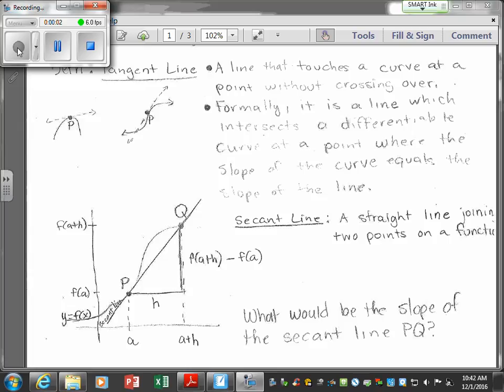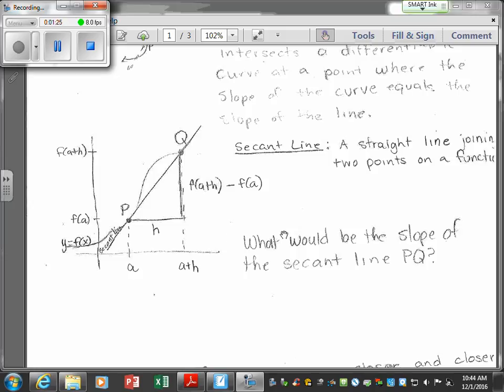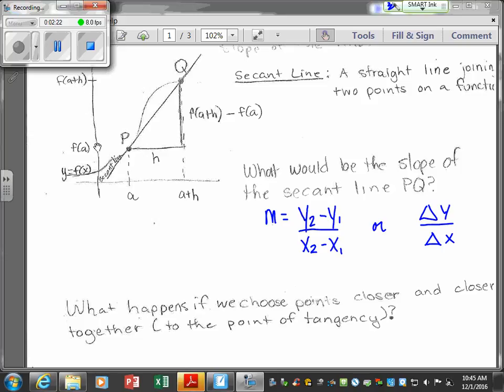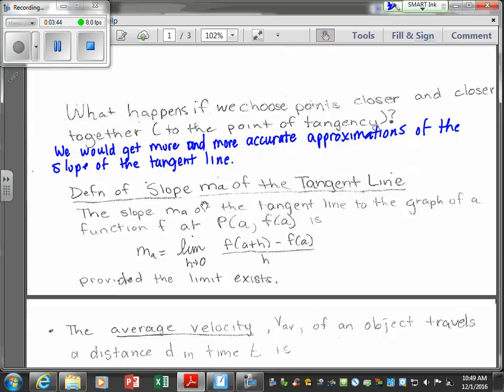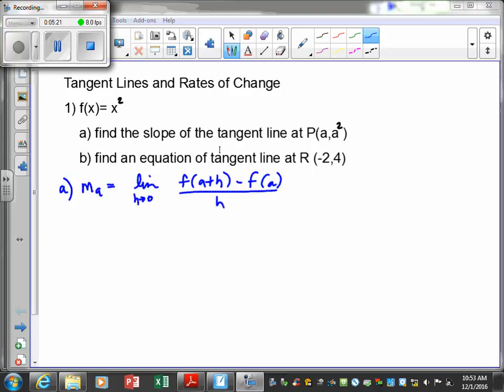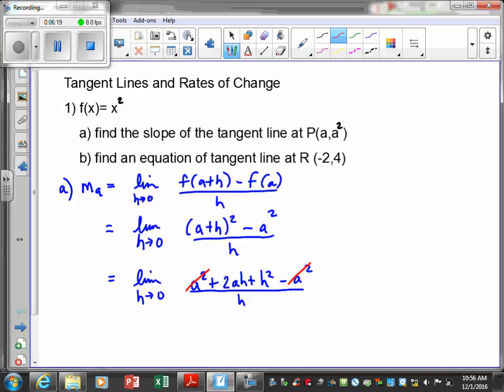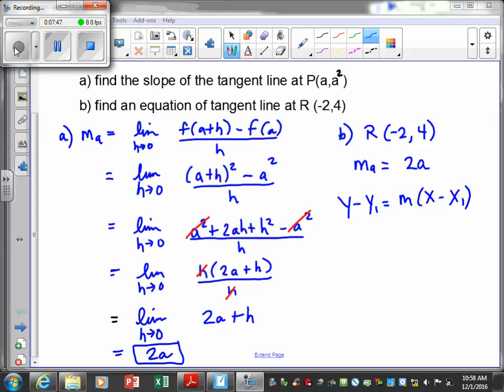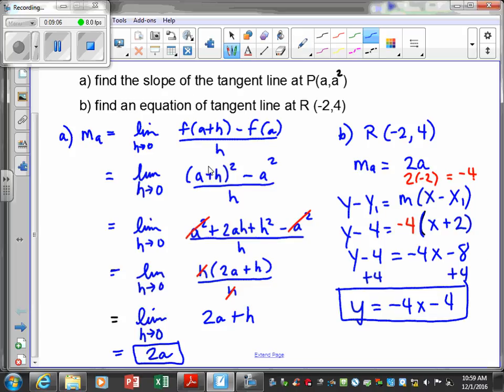Tangent Line and Rate of Change Part 1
slope of tangent line, equation of tangent line through a point